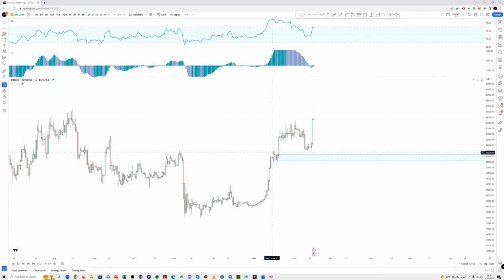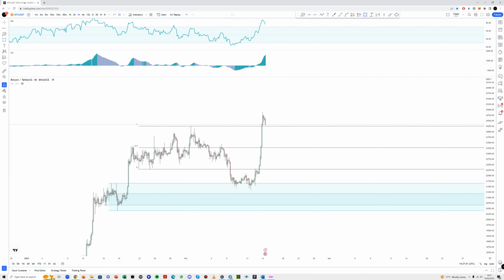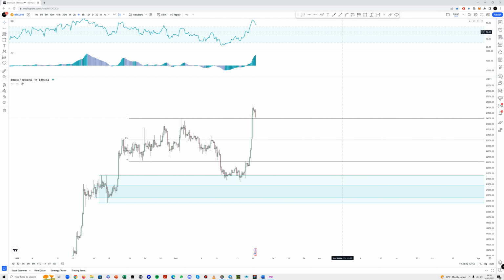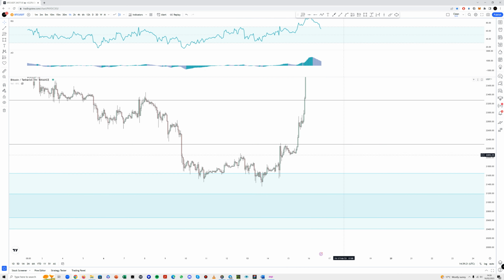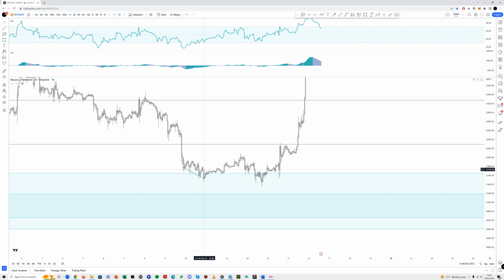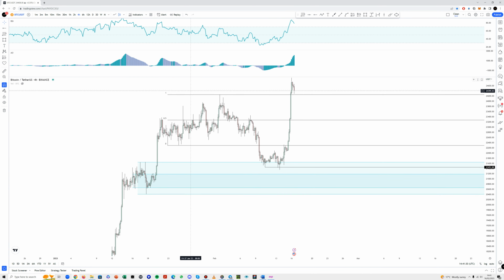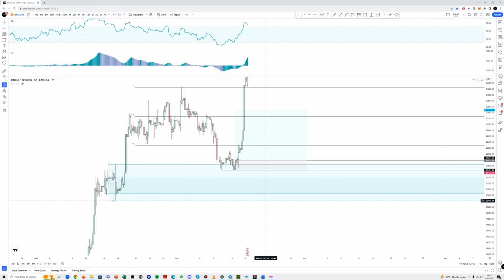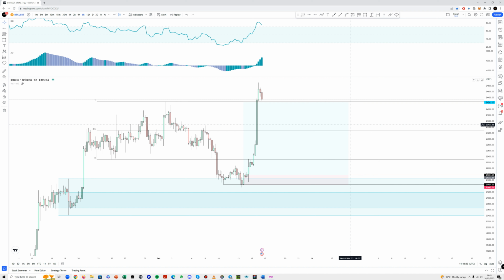Trade Execution – Bitcoin (BTC) 16 Feb 2023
Trade execution video for a Bitcoin (BTC) trade.

These videos are educational and price action based, with orderflow to supplement. These concepts will help you expand on your knowledge from the HTT series and allow you to put the tools you have learnt to use on the wider market whether it’s crypto, forex, commodities – your market of choice.